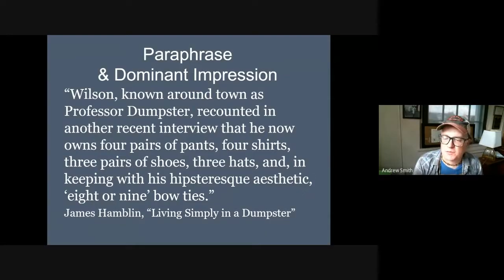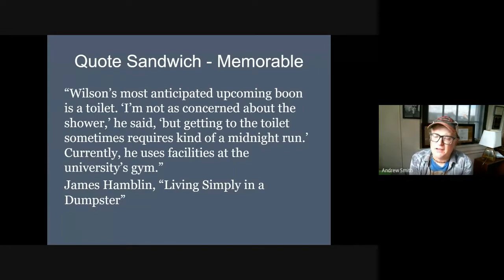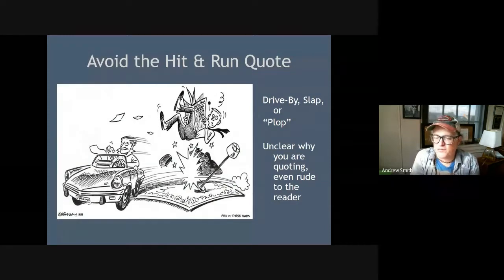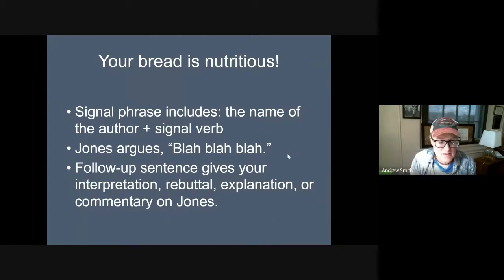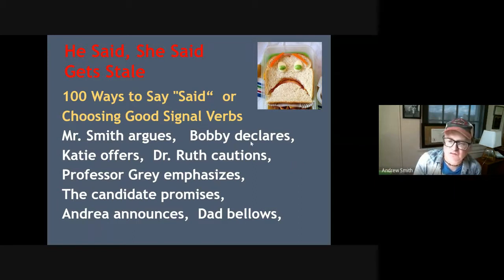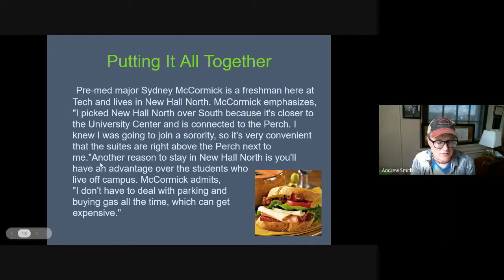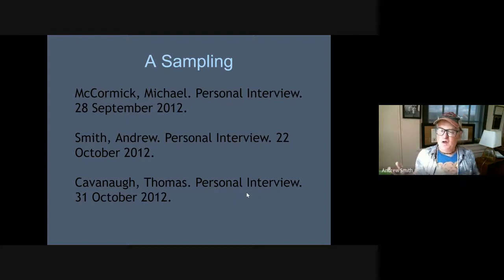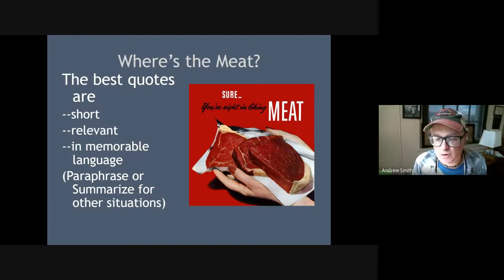Quote Sandwiches for Profile Assignment - ENGL 1010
Mr. Smith discusses placing all your direct quotes inside the always important "quote sandwich."